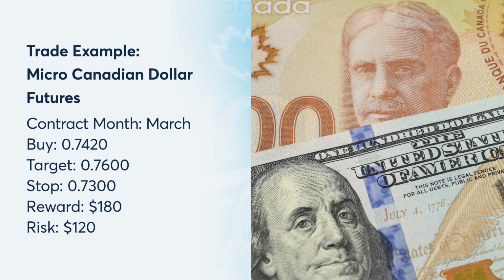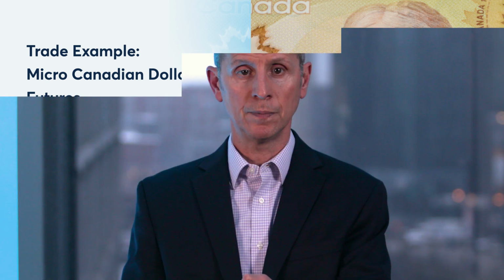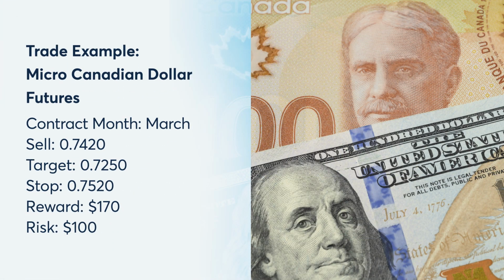Bank of Canada Leaves Interest Rates Unchanged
Underlying inflation pressures continue to challenge the Bank of Canada. What is the outlook for the loonie? Jim Iuorio with TJM Institutional Services explains.